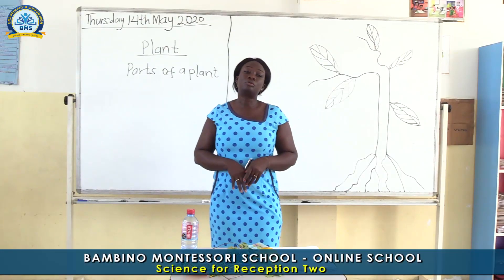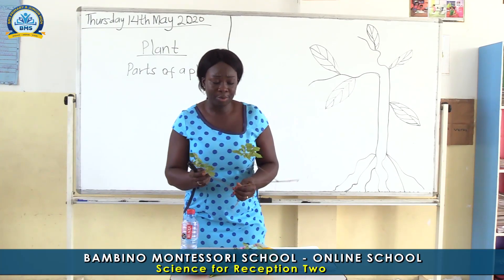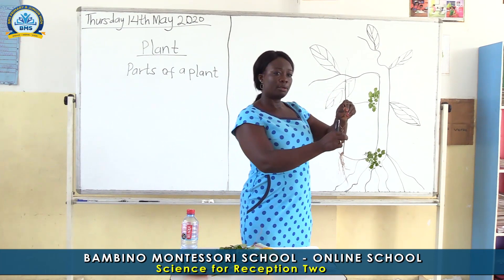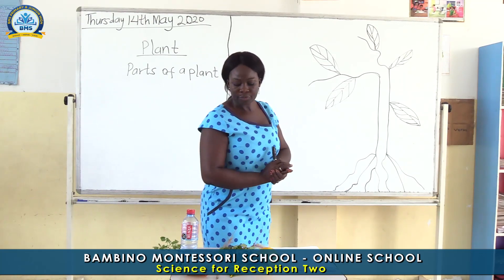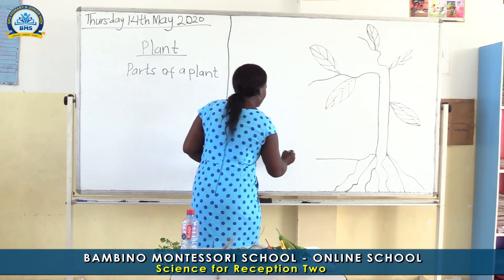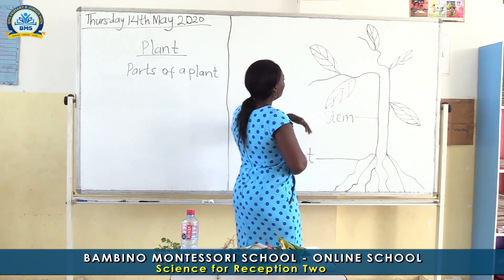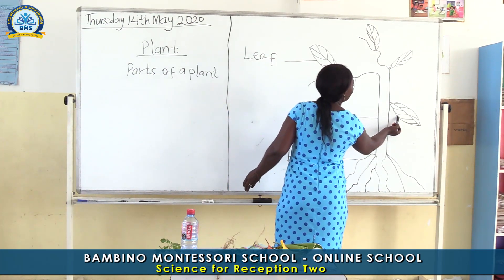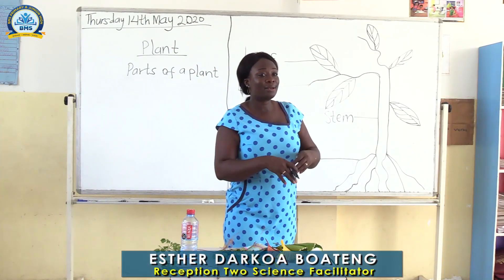SCIENCE RECEPTION 2 [REVISION]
In this video, we are revising science previous lessons.